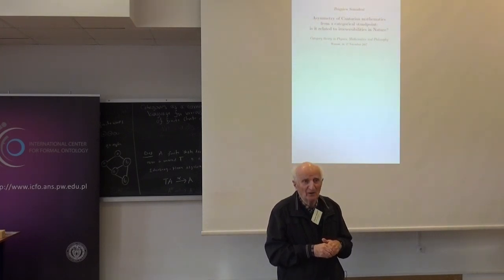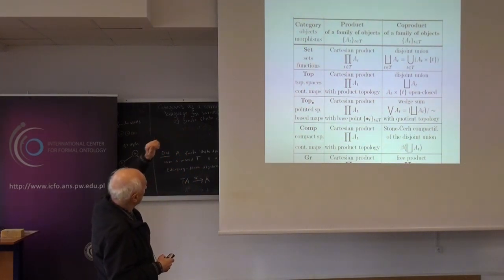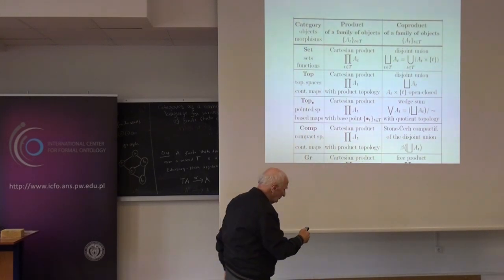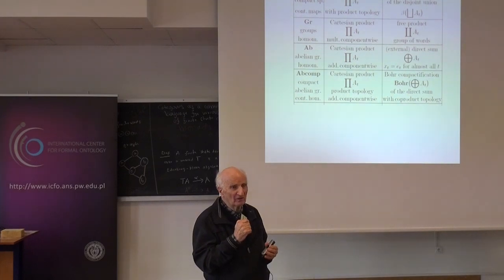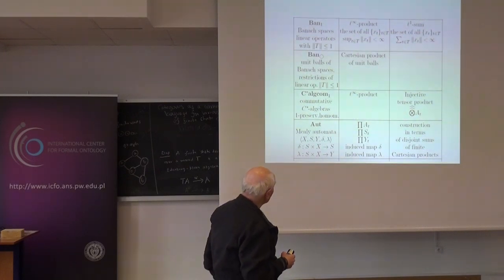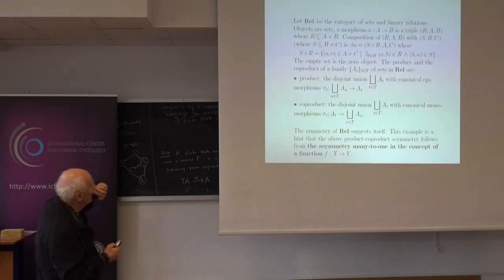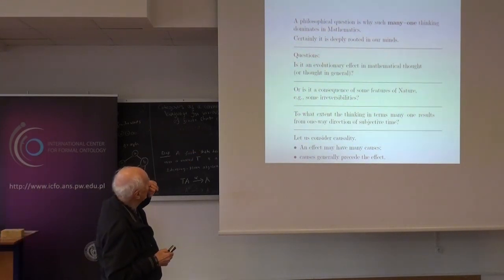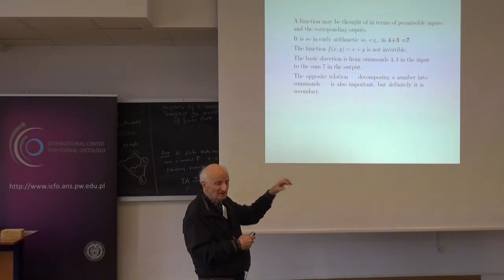Zbigniew Semadeni - Asymmetry of the Cantorian Mathematics From a Categorical Standpoint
Zbigniew Semadeni (University of Warsaw), Asymmetry of the Cantorian Mathematics From a Categorical Standpoint: Is It Related to Irreversibilities in Nature?.

What is the role of category theory (in brief CT) in physics, mathematics and philosophy? Is CT just a useful language of some parts of mathematics and theoretical physics or are categories new structures that are important for these fields? How can categories be used in modern physics? What is the role of CT in the philosophy of mathematics? Is CT a new foundation of mathematics or is it a kind of organization of mathematics? Is the arrow-ontology of CT a new kind of ontology?

The conference was addressed the questions mentioned above and issues that concern possible ways of applying CT in physics, mathematics and philosophy.